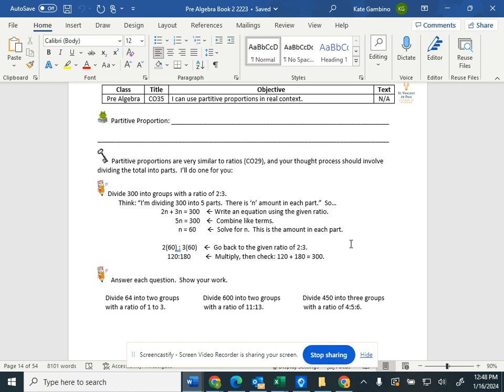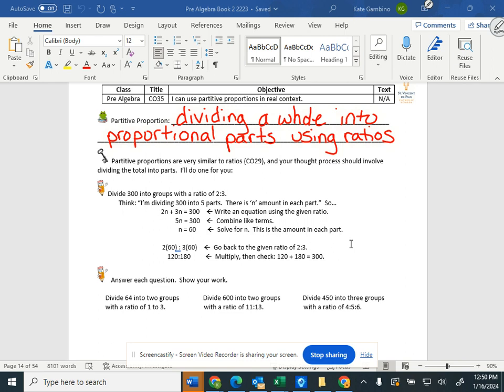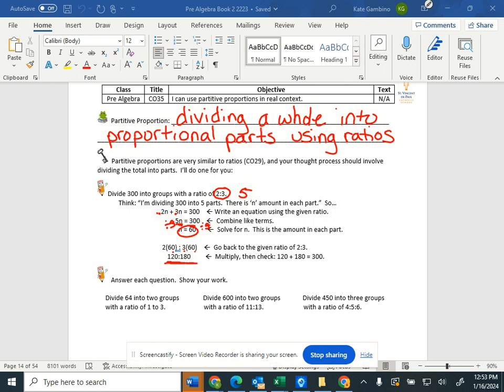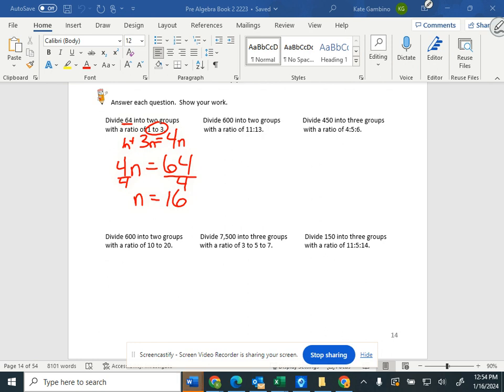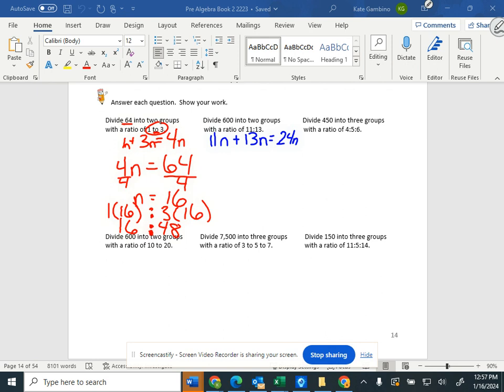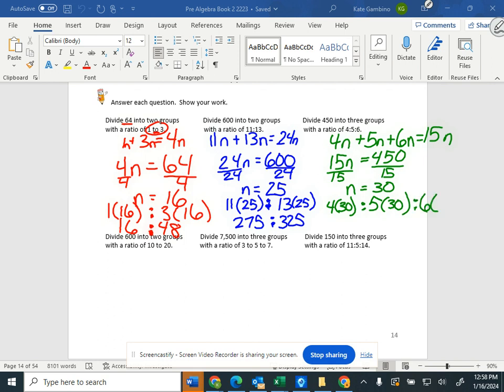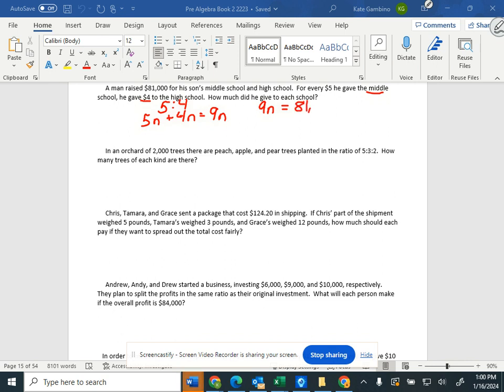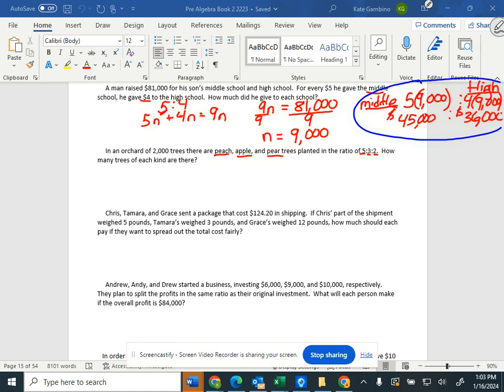1/16 Pre Algebra CO35